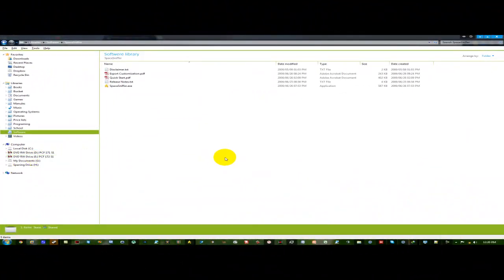How To Use Space Sniffer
in this video I show you how to use a program called space Sniffer to  view the contents of hard drives or folders it is a handy and is free.